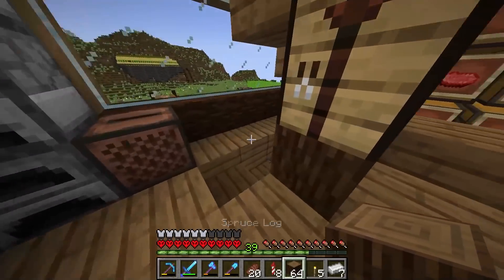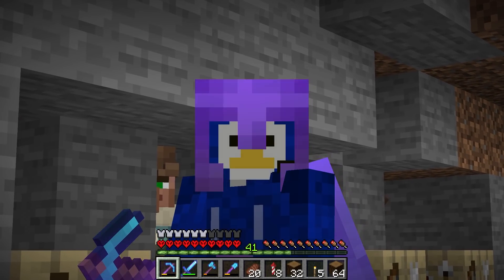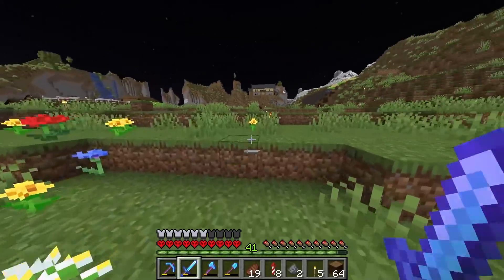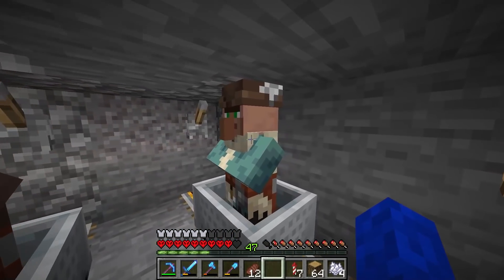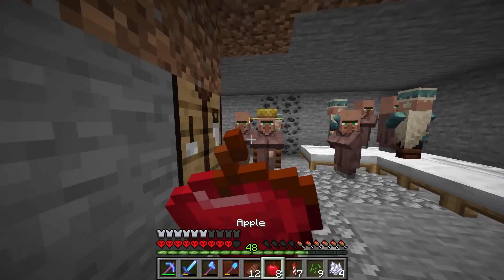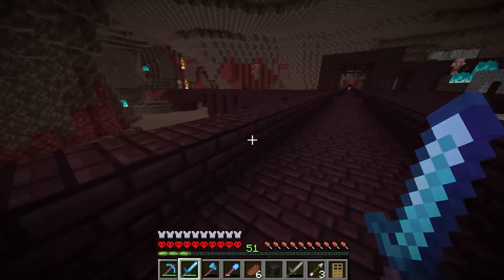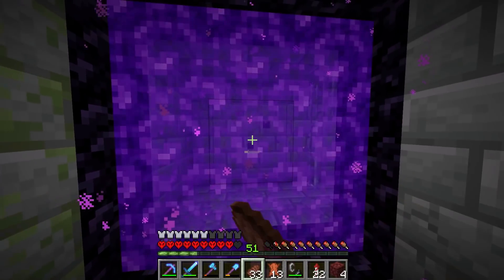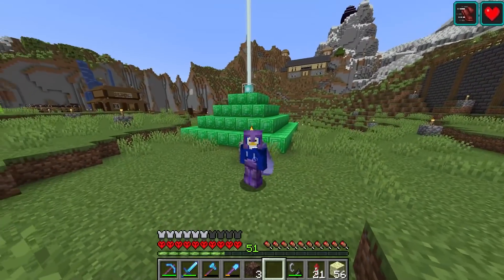I Built a Beacon using Only WOOD in Minecraft Hardcore! (#8)